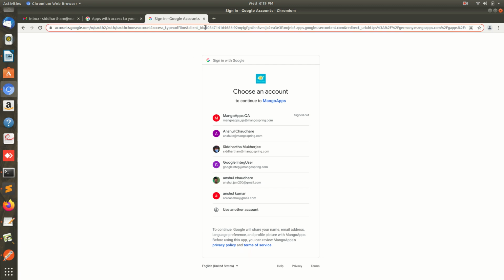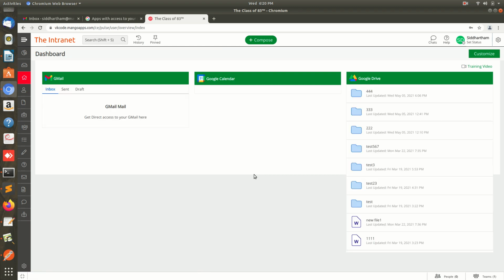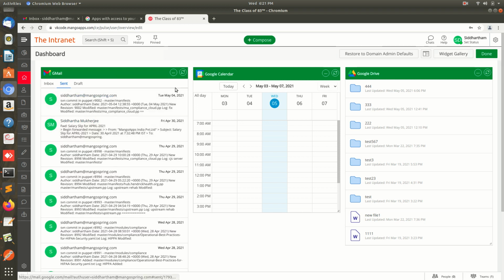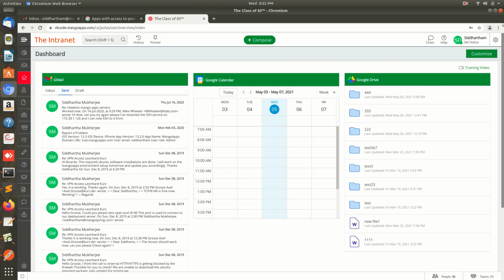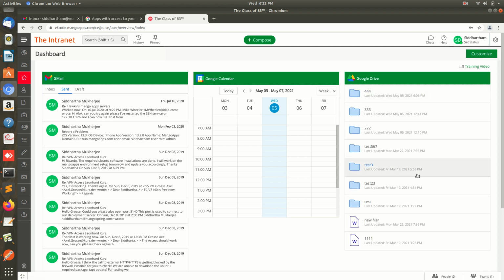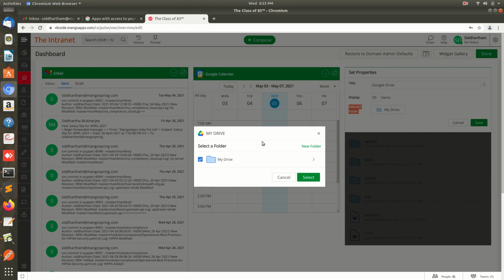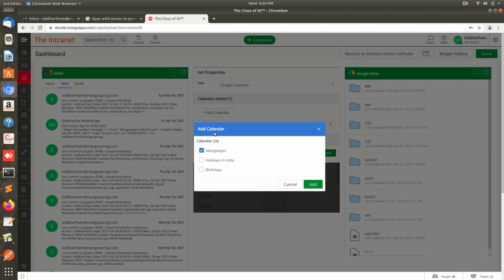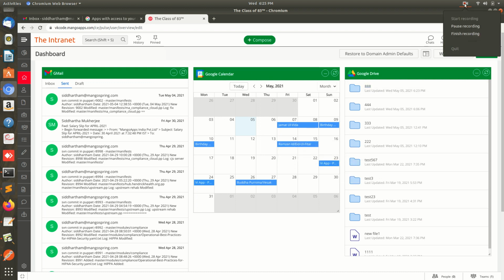Germany dc gsuit demo